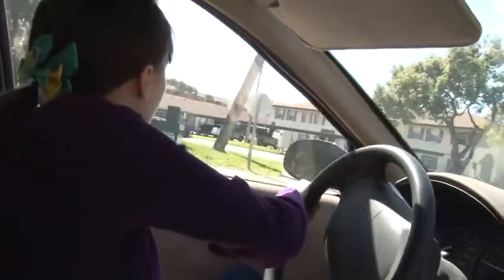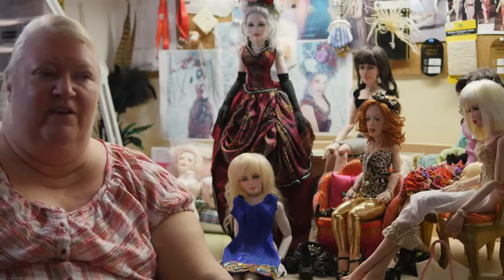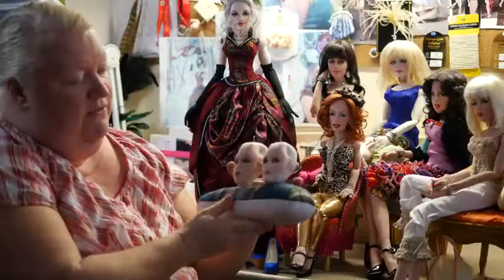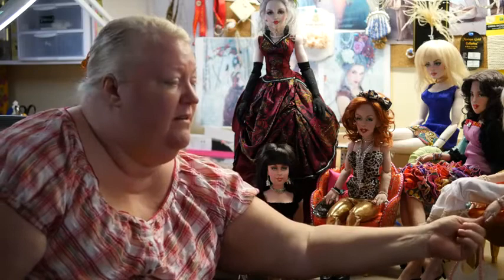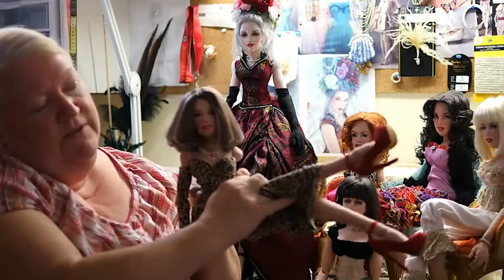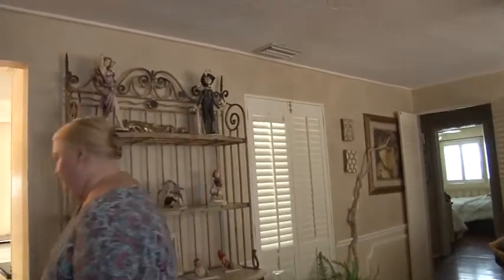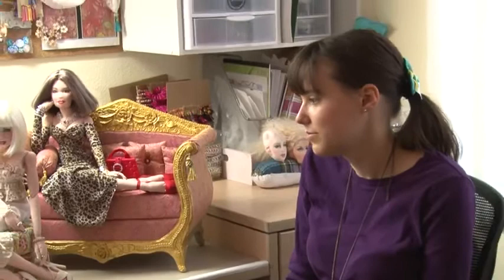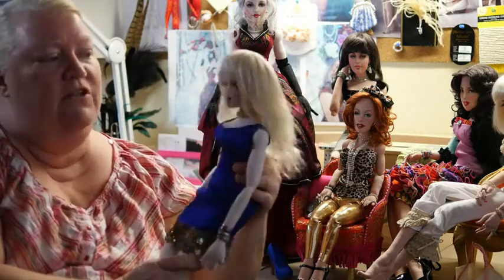OOAK One of a kind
For more information on my dolls, including doll-making classes, see my